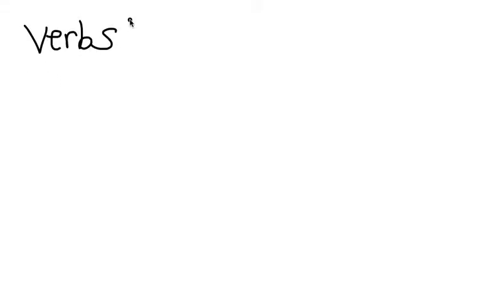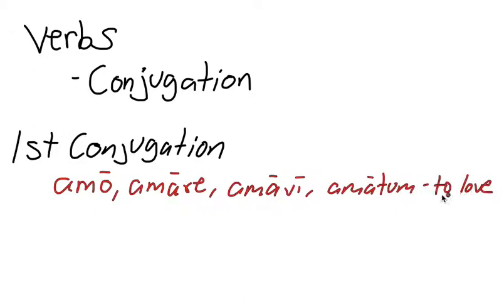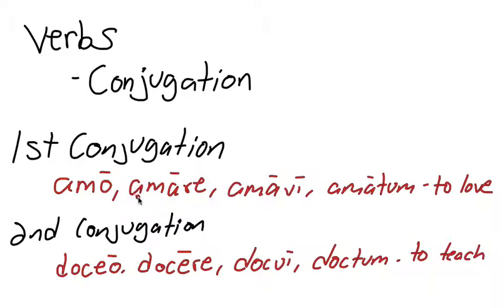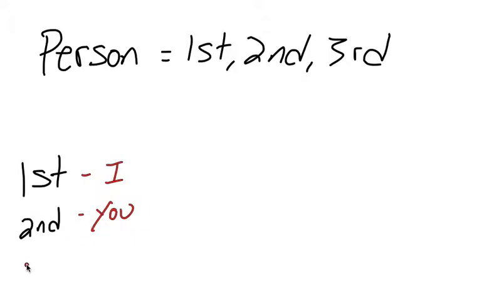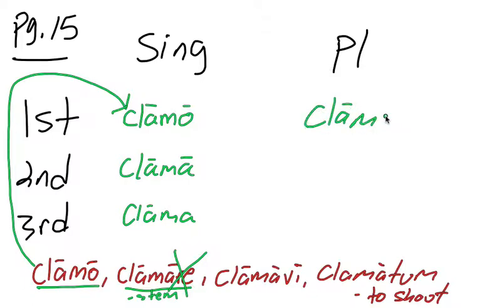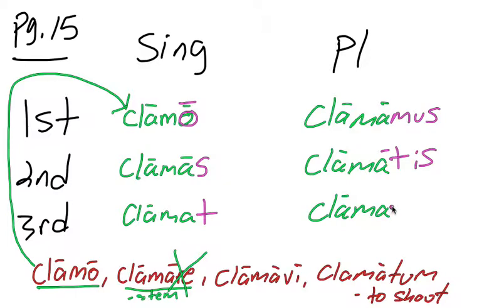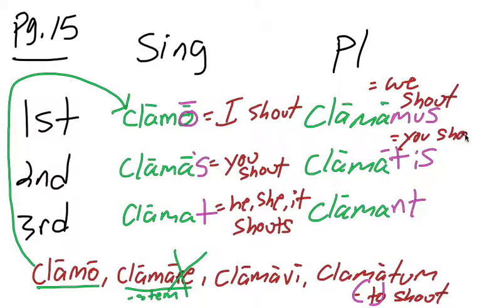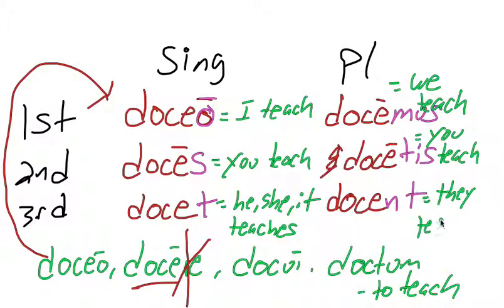1st & 2nd Conjugation Verbs pg.15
Conjugating Latin verbs in 1st and 2nd conjugation, present tense. This lesson is part of the book Latin I: Liber Digitalis by David Jackson.